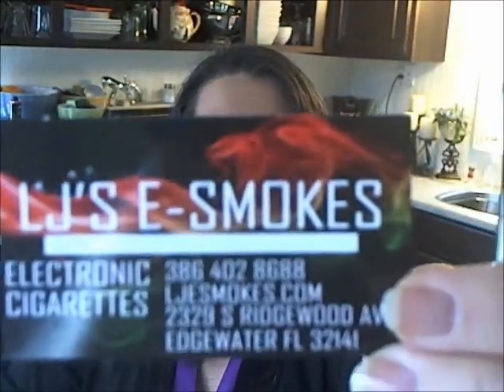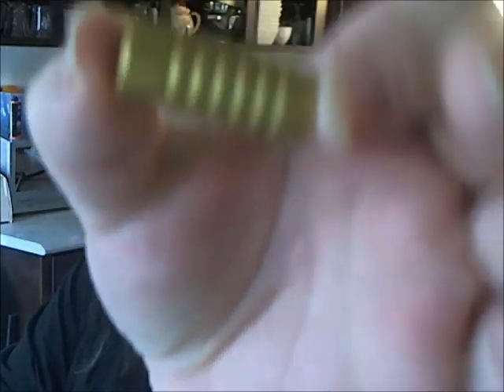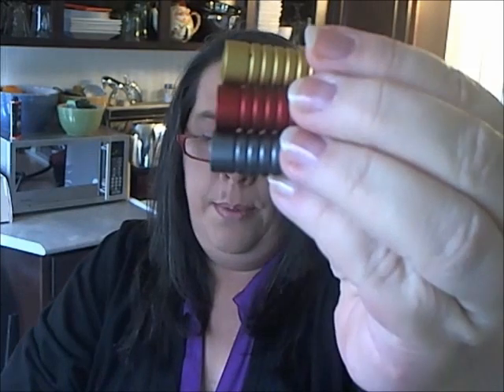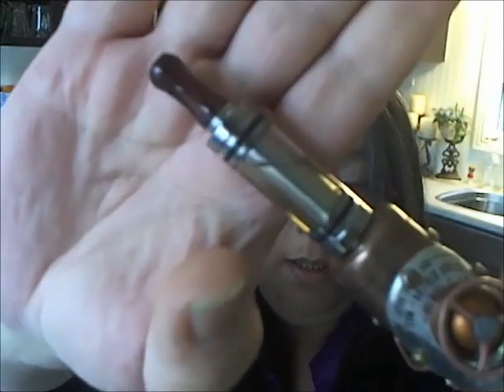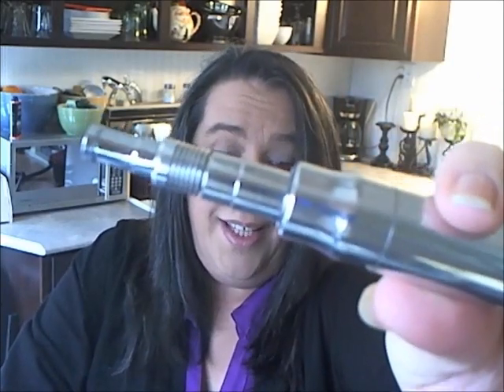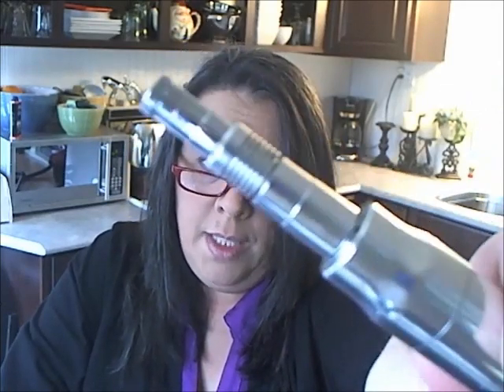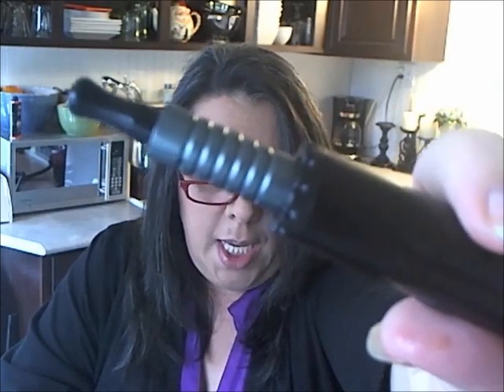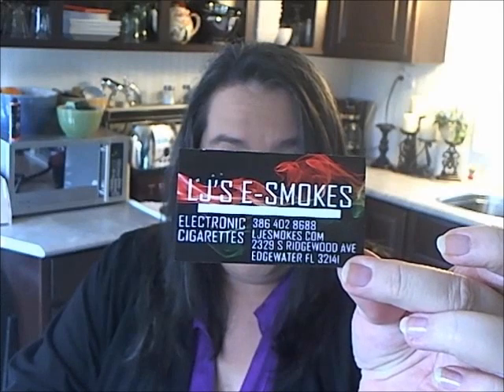Drip Shields and Drip Tips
from lj's e-smokes